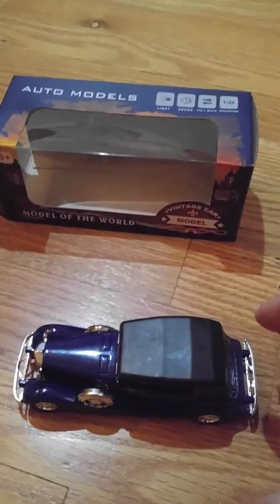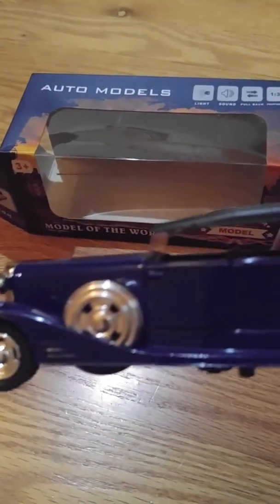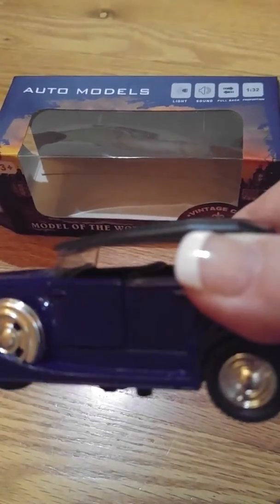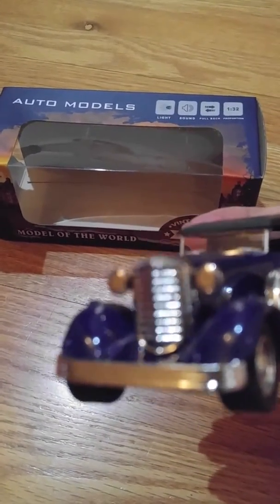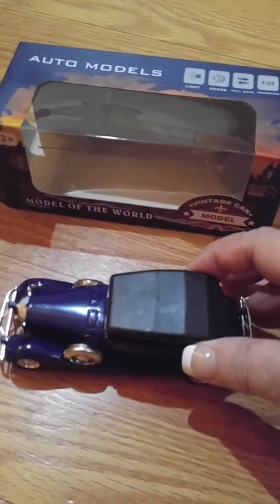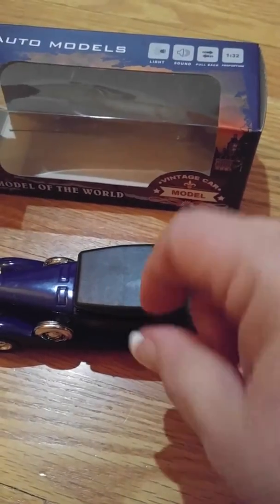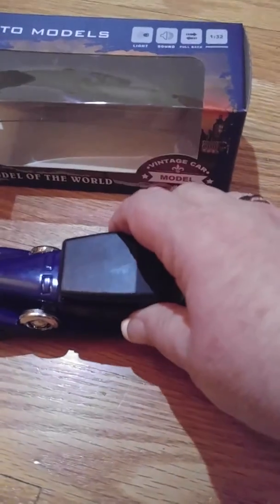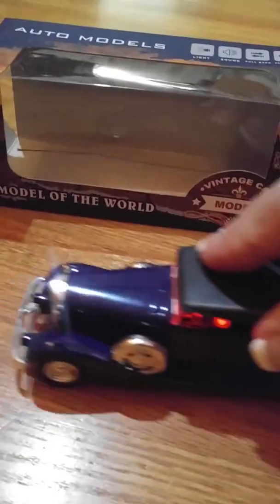Luxury Vintage Toy Car